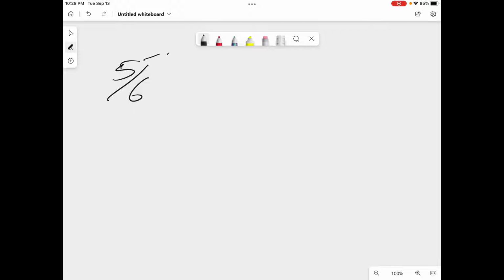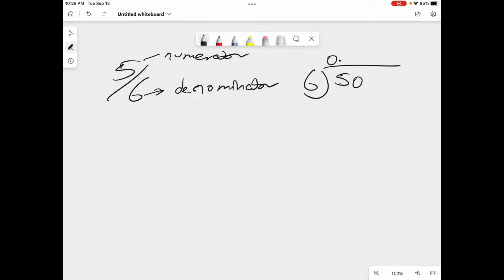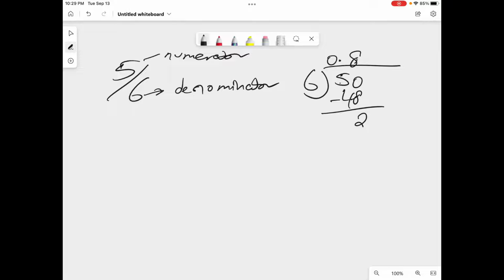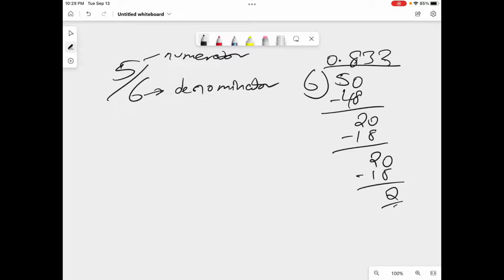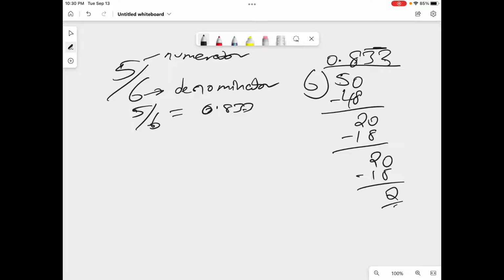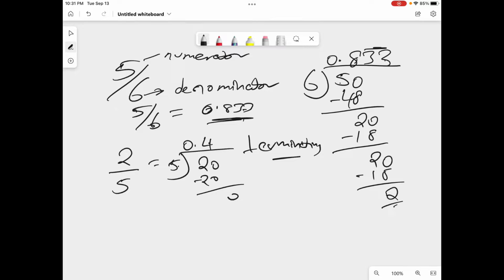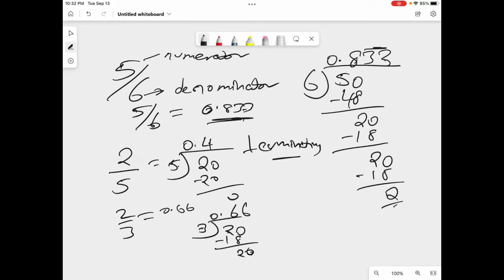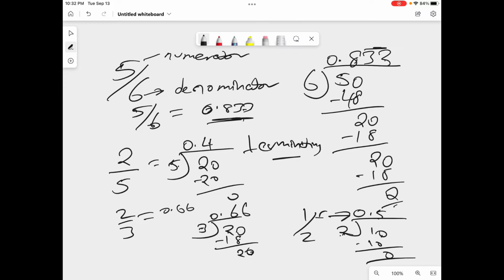Converting a Fraction into a Decimal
My channel is dedicated to teaching,training and tutoring.